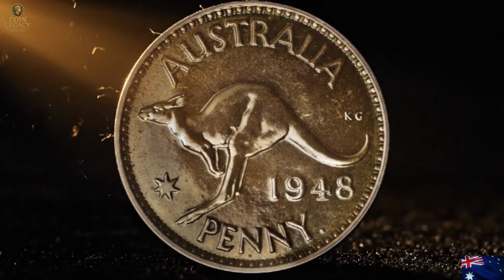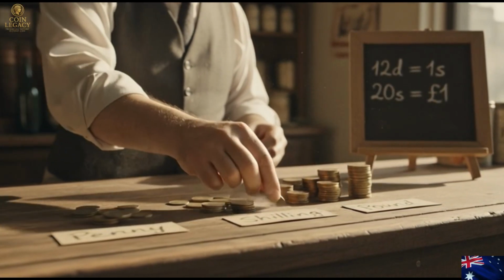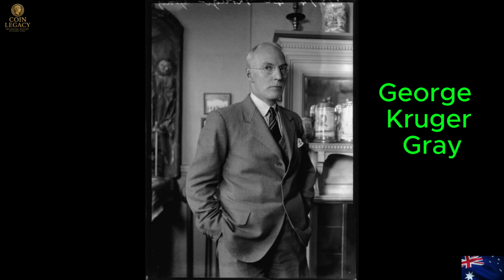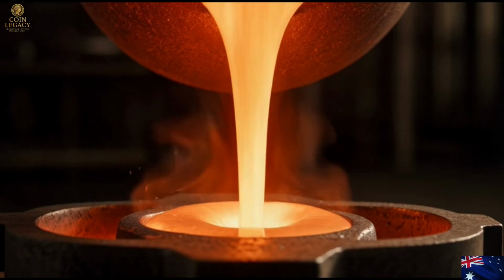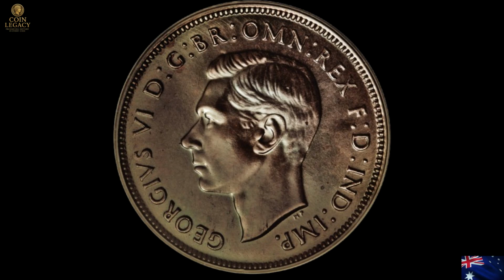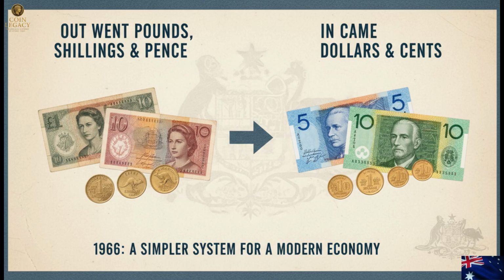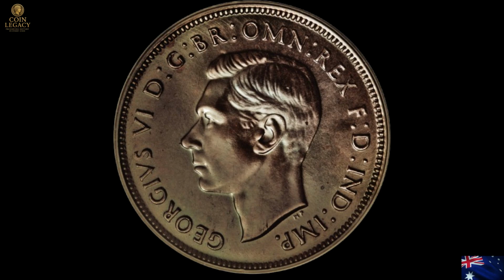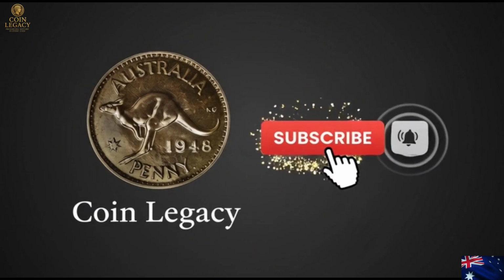One Penny, One Nation: Australia 1948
🪙 What can a single coin tell us about a country?

In this visual documentary, we explore the hidden history of the 1948 Australian Penny. Far more than just pocket change, this small bronze disk captures a pivotal moment in time: a nation rebuilding after World War II, forging a new identity, and leaping toward the future.

From the roaring furnaces of the Royal Australian Mint to the bustling streets of post-war Sydney, follow the journey of the iconic "Kangaroo Penny." Discover the artistry of designer George Kruger Gray, the symbolism of the seven-pointed star, and the millions of ordinary lives that passed through the hands of this humble coin.

Whether you are a numismatist, a history buff, or simply love a good story, this film reveals how the smallest things often carry the biggest memories.

✨ In This Video:

Introduction: A Close-Up on History
Australia in 1948: Rebuilding a Nation
The Design: Decoding the Kangaroo & Star
Behind the Scenes: How Pennies Were Made
A Day in the Life: From Wages to Lollies
King & Country: The Dual Identity
The End of an Era: Decimalization (1966)
Legacy: Why Collectors Cherish This Coin
Final Thoughts: The Small Things That Matter
📜 Key Facts:
Year: 1948
Material: Bronze (95% Copper, 4% Tin, 1% Zinc)
Designer: George Kruger Gray (Initials: KG)
Significance: Features the iconic leaping kangaroo reverse design used from 1938–1964.